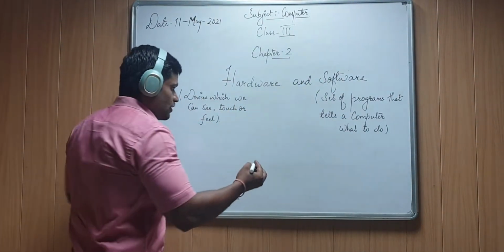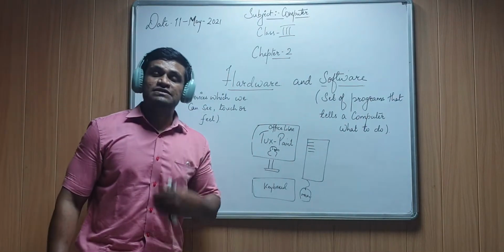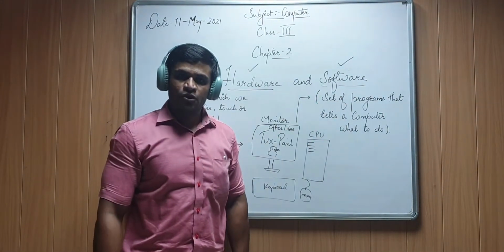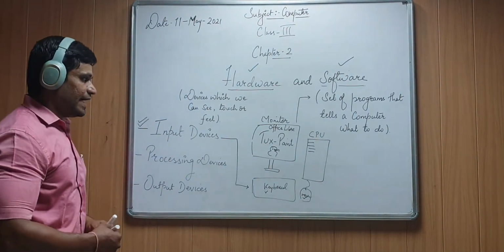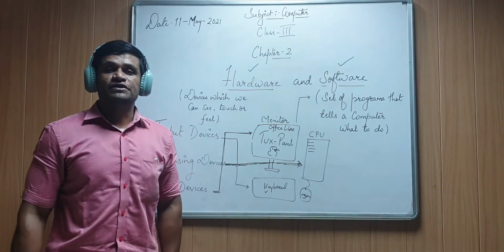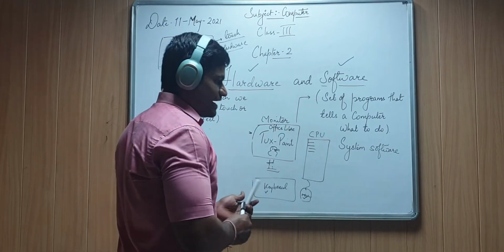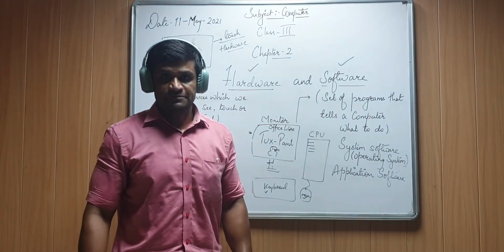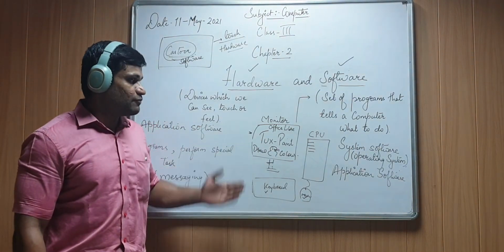Class III : Computer : Chapter 2 : Hardware and Software : Part I